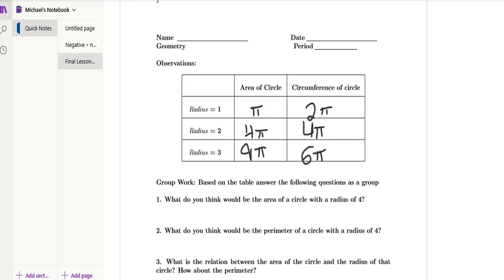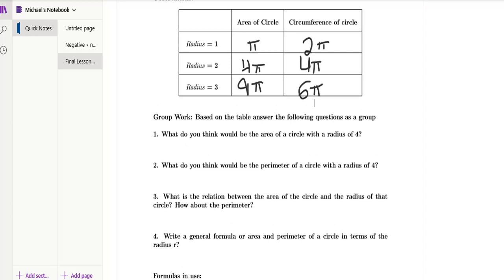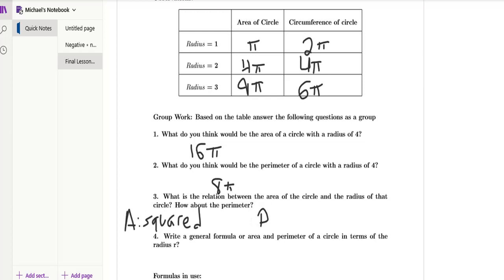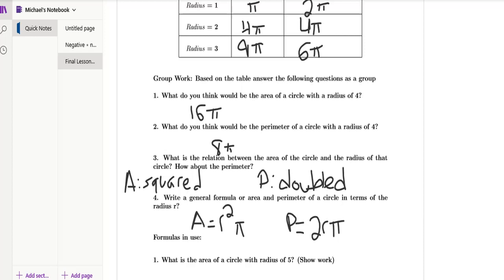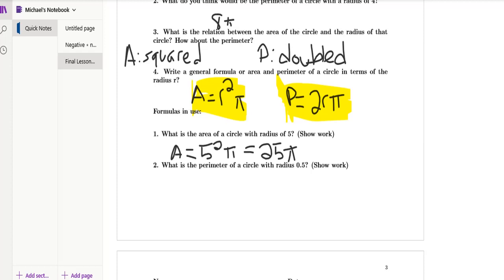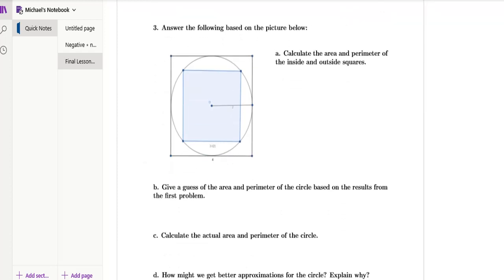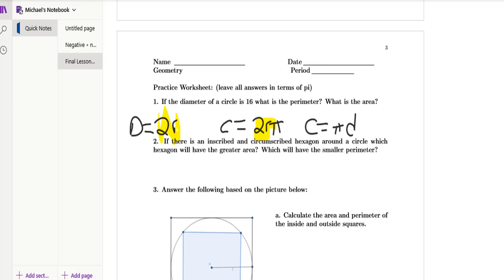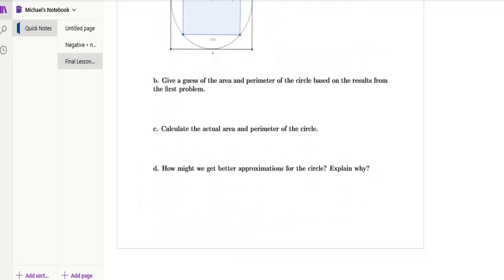Final Project Video 2